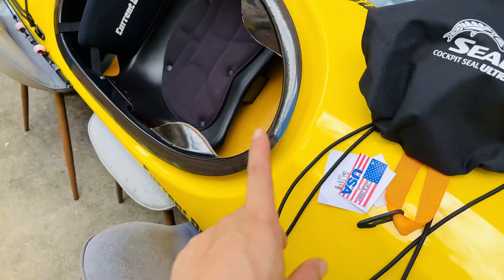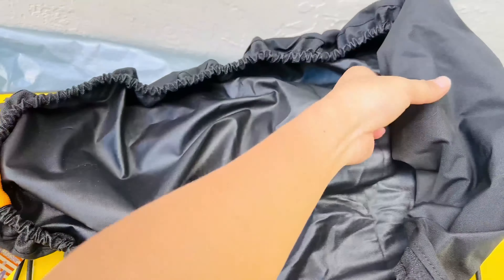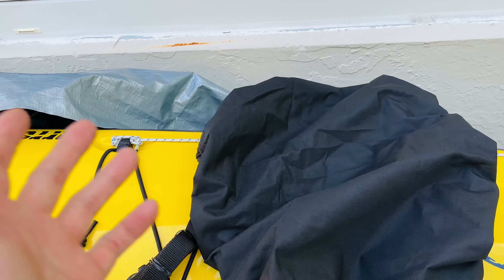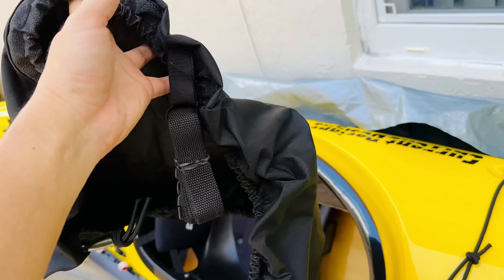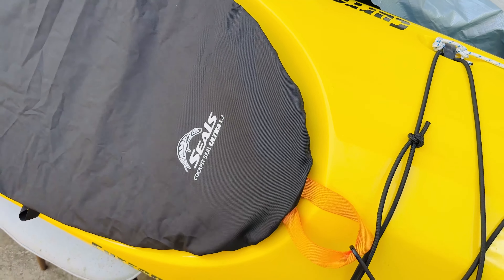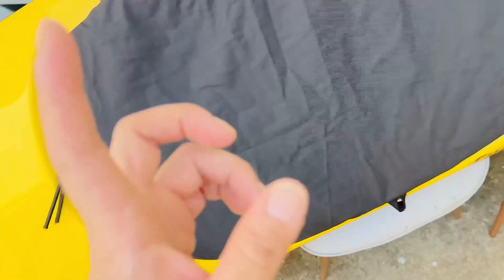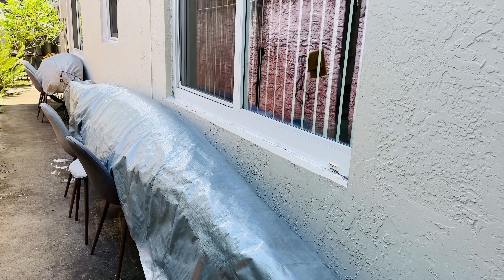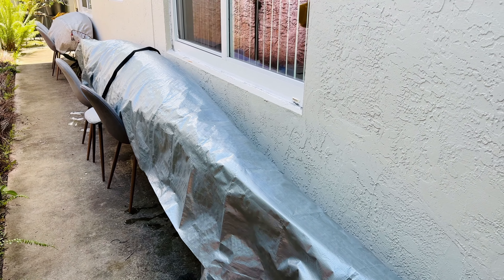SEALS Seal Ultra 1.2 Kayak Cockpit Cover Review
Seals Cockpit Cover on Amazon
Make sure you choose the correct size cover based on your Kayak model on Seals